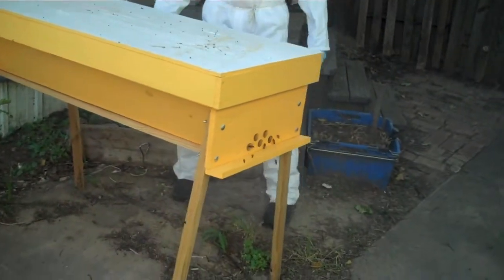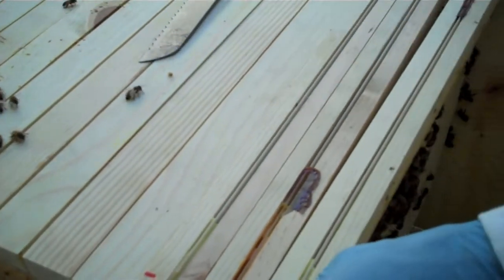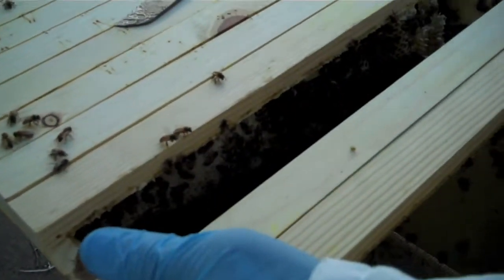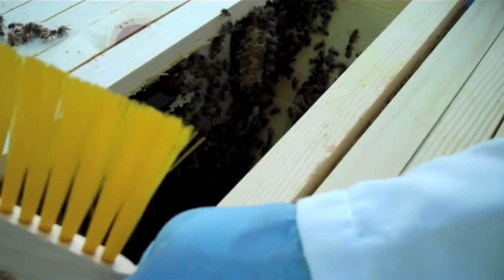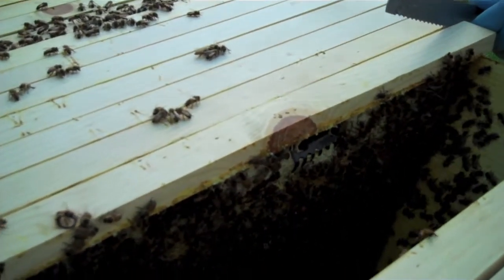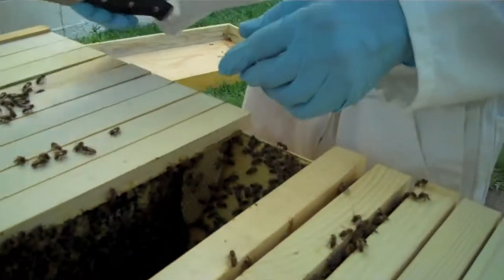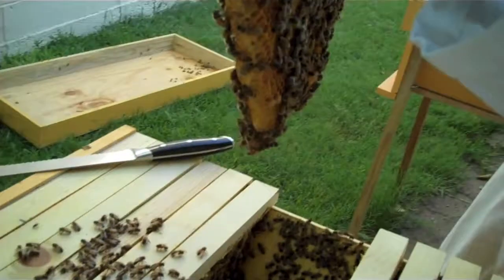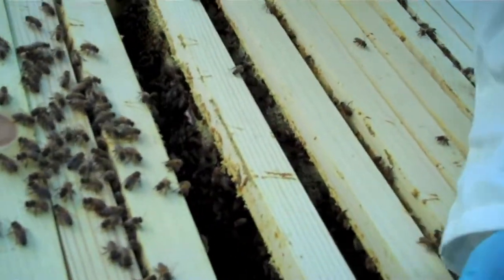Checking on the bees again. (06/15/2011) | Denison, TX - Part 1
Checking on the bees. Looking for queen cells and seeing how the comb is developing after the repair.